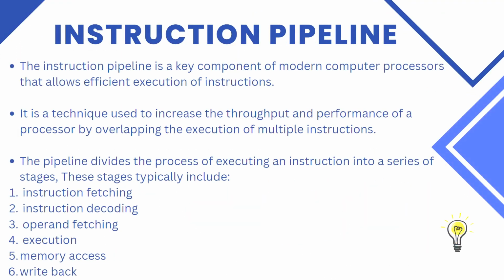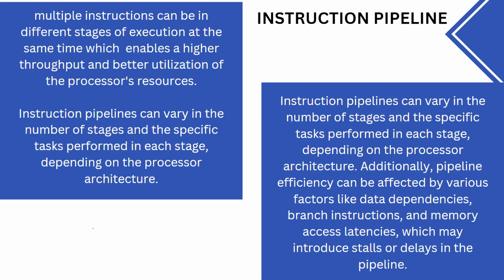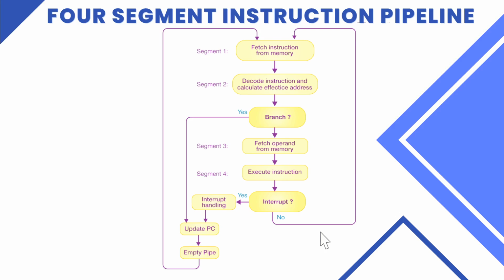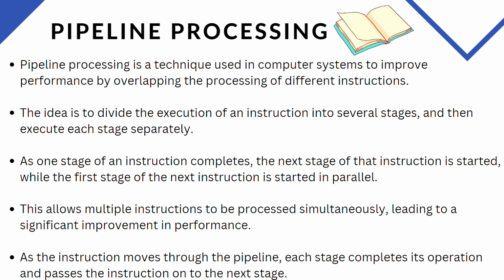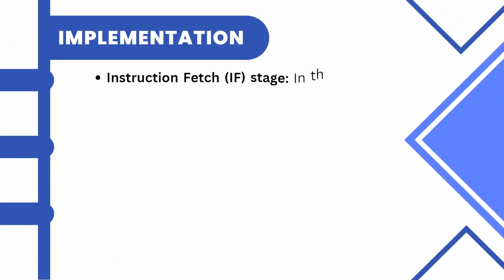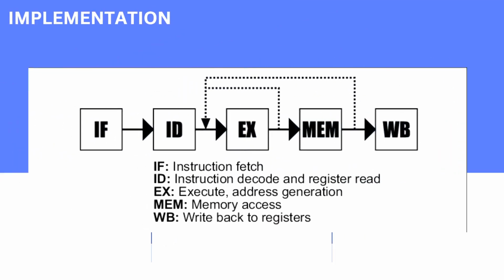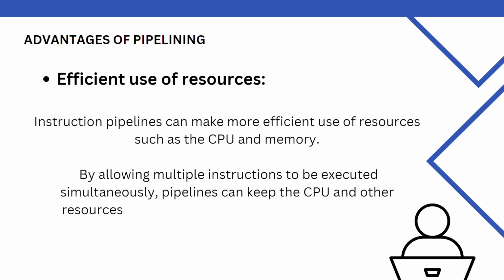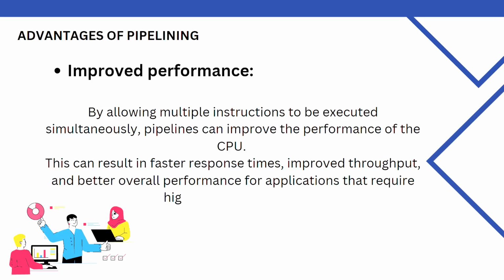Instruction Pipeline:Implementation and Advantages || E11 || Computer Organization and Architecture